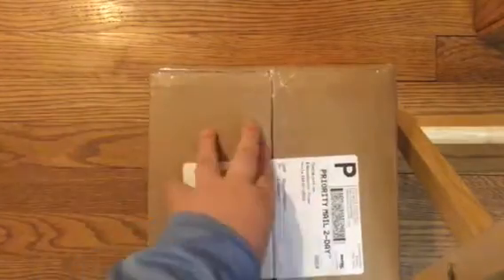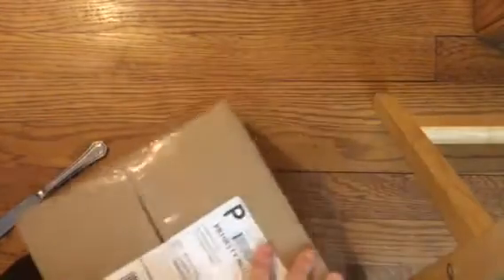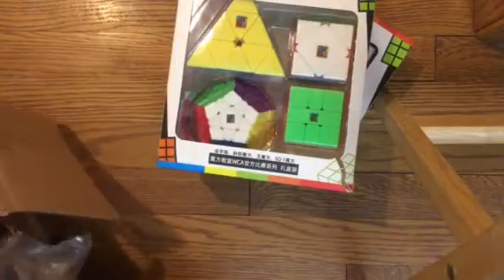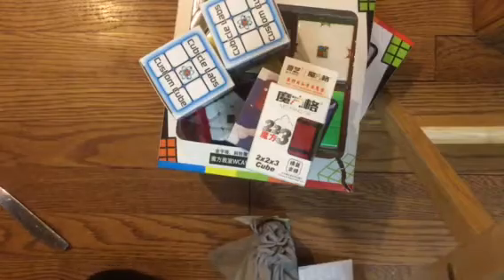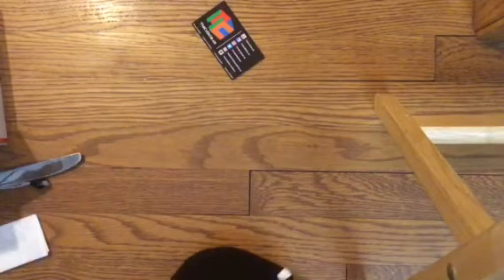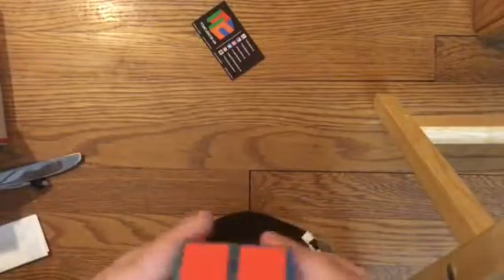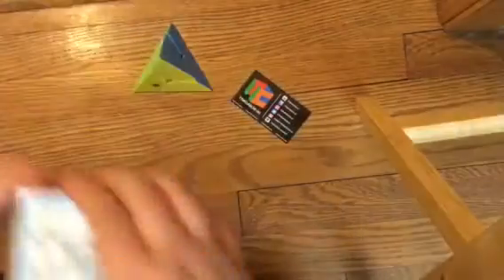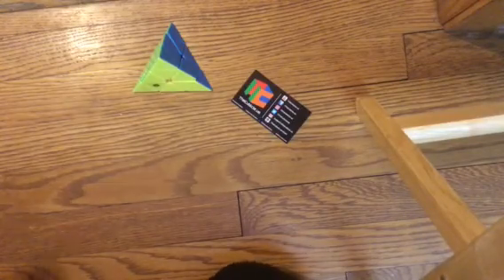Big cube unboxing part 1